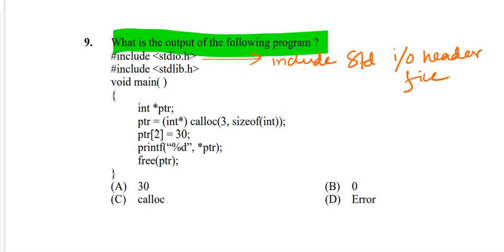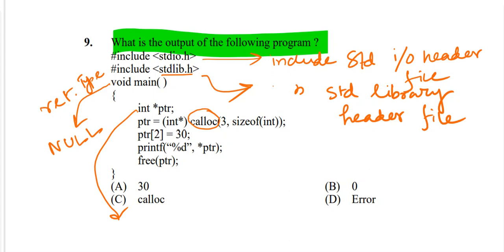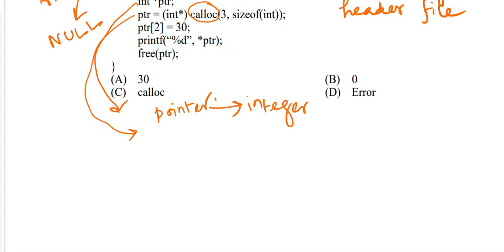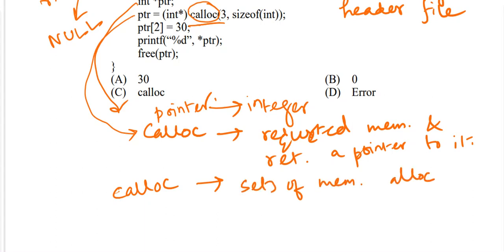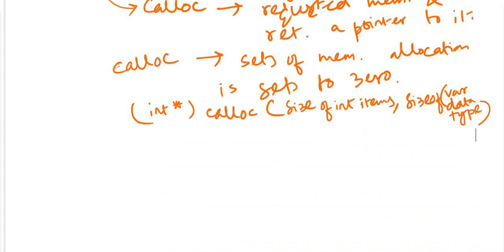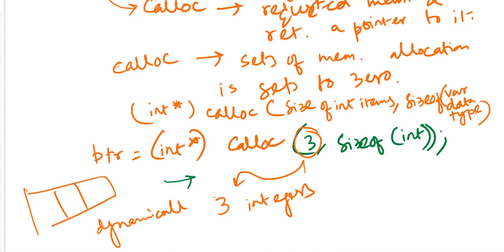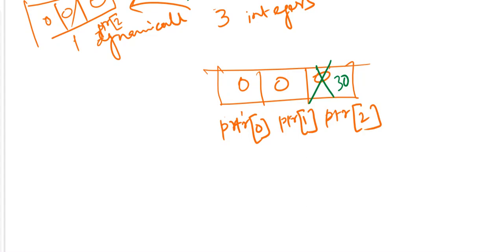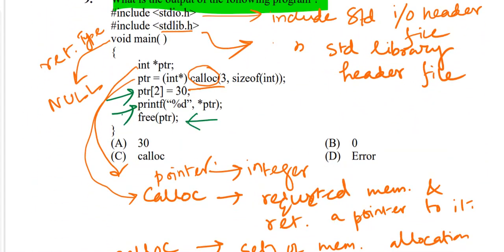WBJECA 2023 Question 9: Full Solution & Detailed Explanation | Ace Your Exam Now With Experts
Welcome to Sourav Sir's Classes, the premier destination for mastering WBJECA 2023 and ensuring your success in this competitive exam. In this comprehensive video, we dissect Question 9 with meticulous attention to detail, providing a full solution and in-depth explanation that will empower you to excel in your exam with confidence. Our team of seasoned educators, renowned for their expertise and dedication, is committed to guiding you towards achieving your academic goals.

At Sourav Sir's Classes, we understand the significance of WBJECA in shaping your future career prospects. Therefore, we leave no stone unturned in providing you with the best-in-class coaching and resources to navigate through the complexities of this exam. Our holistic approach focuses not only on solving questions but also on developing a deep understanding of concepts, essential for success in competitive exams.

What sets Sourav Sir's Classes apart is our unwavering commitment to your success. With a proven track record of producing top performers year after year, our team of educators brings a wealth of experience and expertise to the table. We believe in nurturing each student's potential through personalized attention, innovative teaching methodologies, and continuous support.

When you choose Sourav Sir's Classes, you're not just enrolling in a coaching institute; you're joining a community of motivated learners striving for excellence. Our interactive sessions, comprehensive study materials, and regular assessments ensure that you stay on track towards your goals. Whether you're aiming for a top rank or seeking to strengthen your foundation in WBJECA concepts, we have the resources and expertise to help you succeed.

Our commitment to your success extends beyond the confines of the classroom. and are just a call or WhatsApp message away at 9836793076. Our dedicated team is always ready to address your queries, provide additional study materials, or offer guidance on exam strategy.

Don't let the challenges of WBJECA deter you from achieving your dreams. With Sourav Sir's Classes by your side, you can approach the exam with confidence, knowing that you have received the best possible preparation. Join us today and embark on your journey towards success!

Time Stamp :

00:00 - Introduction
00:35 - Overview of Question 9
01:12 - Analysis of Question Requirements
02:05 - Step-by-Step Solution Approach
04:30 - Explanation of Key Concepts Used
06:15 - Common Mistakes to Avoid
07:40 - Alternative Solution Methods
08:55 - Recap and Summary
09:30 - Importance of Practice and Concept Reinforcement
10:12 - Conclusion and Call to Action